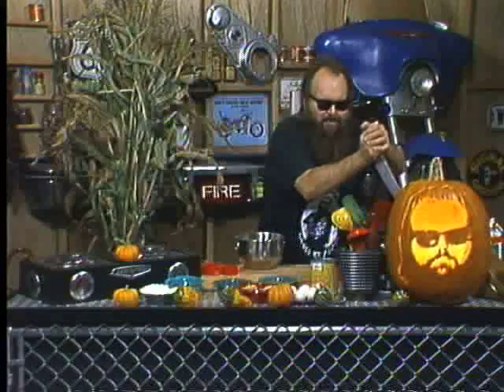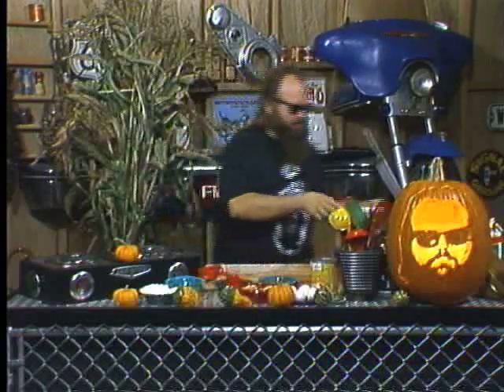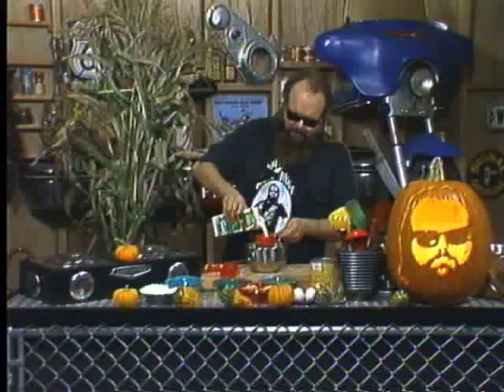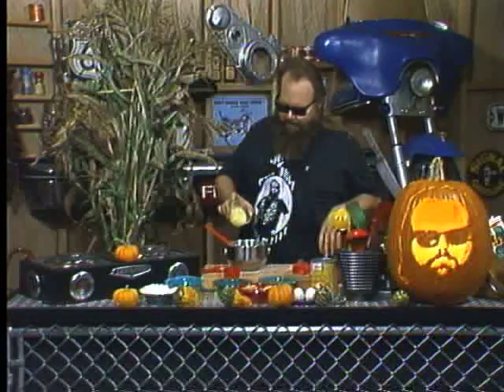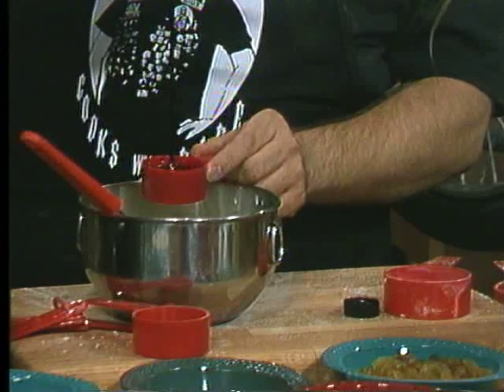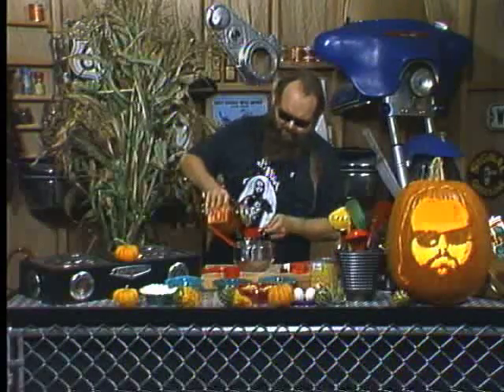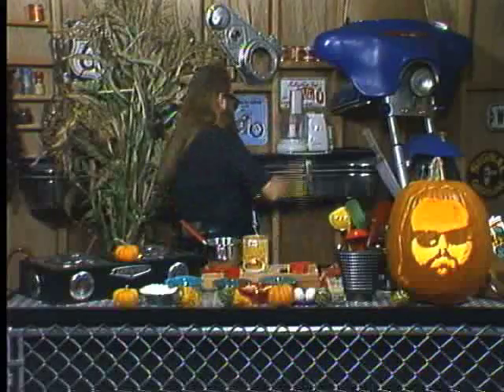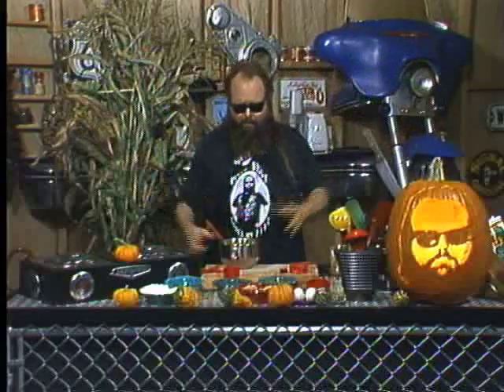Biker Billy Cooks with Fire Episode 135, Part 2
Biker Billy Cooks with Fire Episode 135 - Part 2 - is the second of three parts of a 1/2 hour cooking show.  The featured recipe is Jack-O-Muffins.  It is vintage Biker Billy for Halloween!